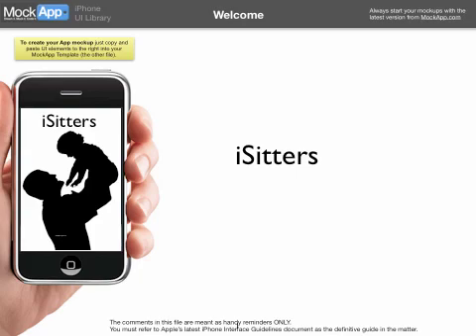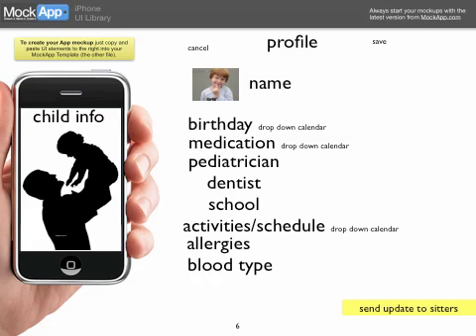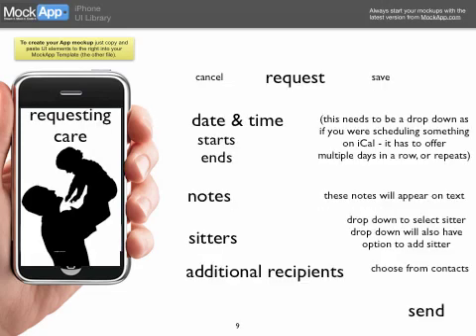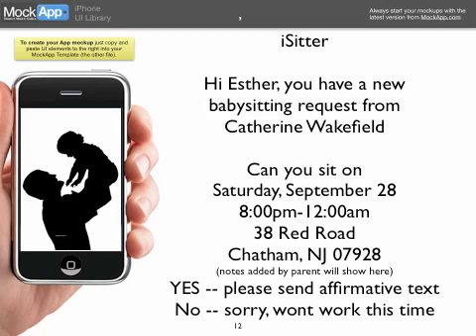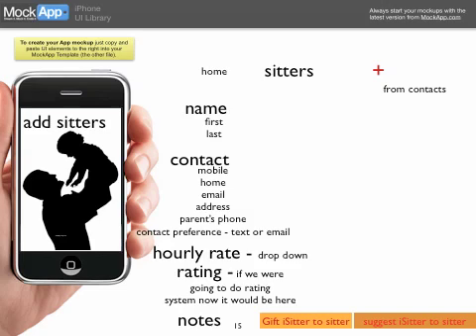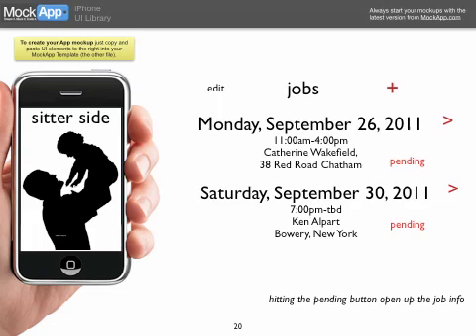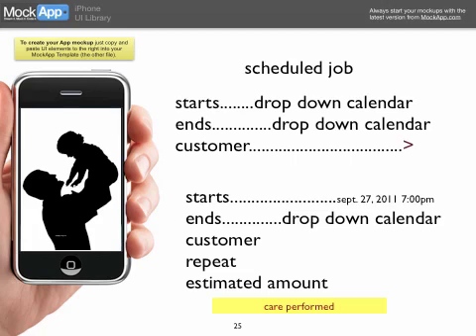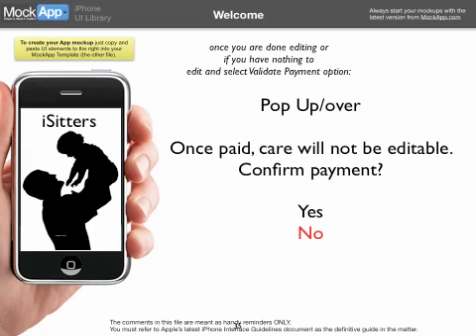iSitters Babysitting app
Keynote presentation of story boarding for iSitters app with voice-over.  App outline:
   Baby sitter app
o   Parent
§  Parent info
·         emergency contacts
§  Schedule
·         Current schedule
·         Send baby sitter request
·         wage calculator
·         History/reports
§  Child information
·         Schedule
·         Medical/dietary
§  Baby sitter information
·         contact/general info
·         History/reports
· Gift app to sitters
o   Baby sitter
§  Sitter info
·         share with parents
·      invite parents/friends to buy iSitters

§  Schedule
·         Current schedule
·         Calendar
·         Active requests
·         jobs completed

§  Follow up
              ·         jobs paid/calculator
·         history/reports

§  Information
·         Family
o   Contacts
o   Child information
·         History
·      Current schedule
·         Active requests